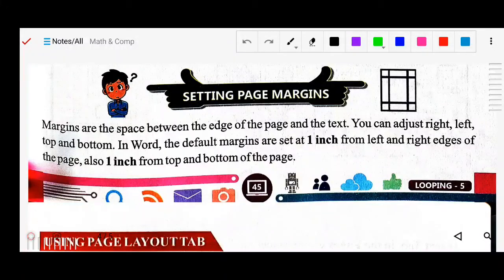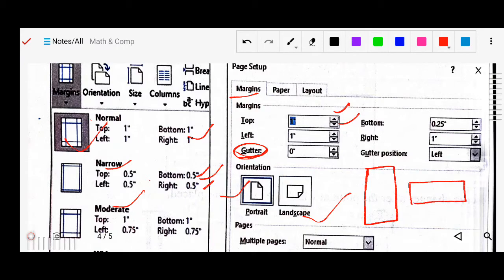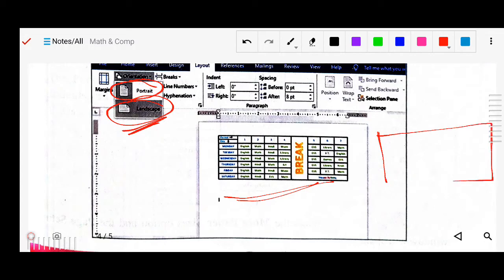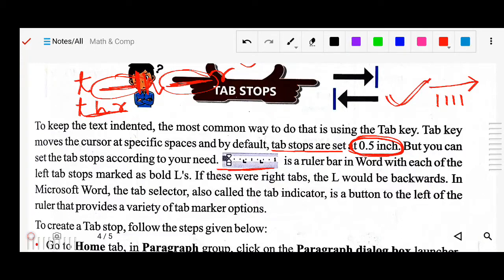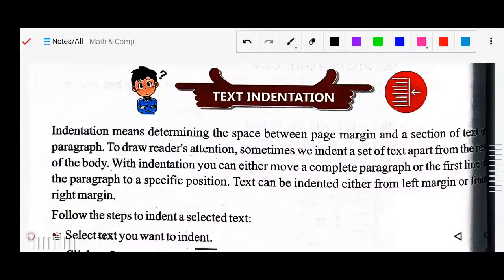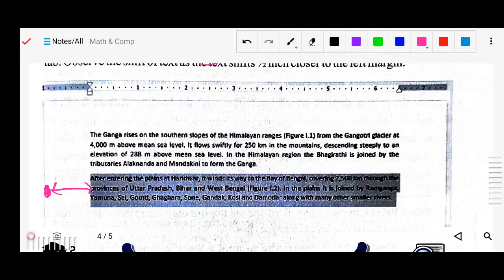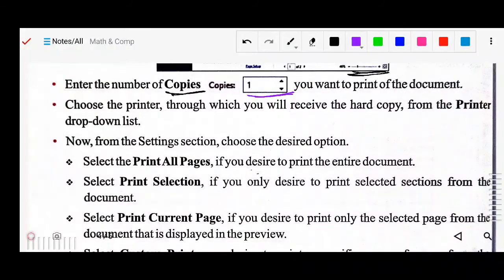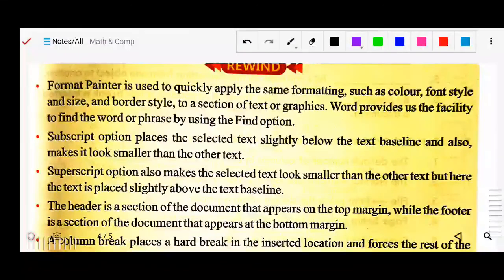Computer Class 5 Ch3 (Further on MS WORD 2016 Advance Features-I) Part2